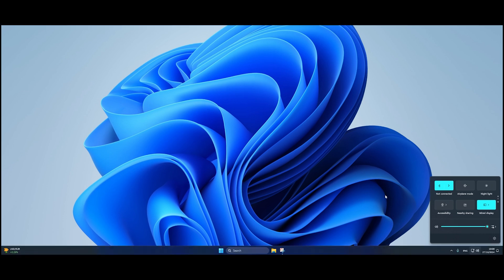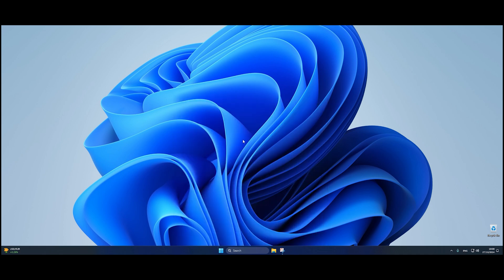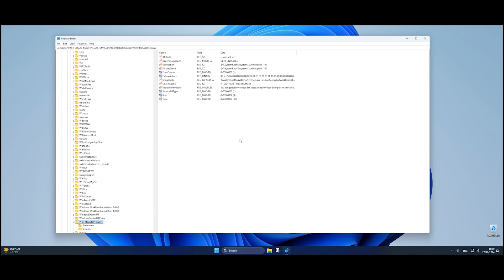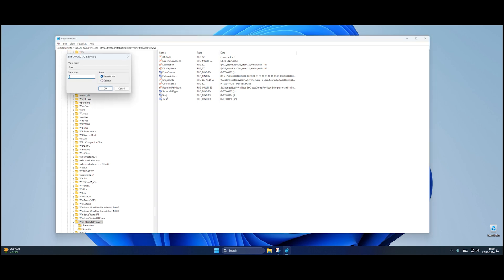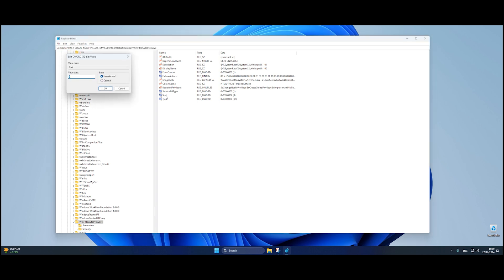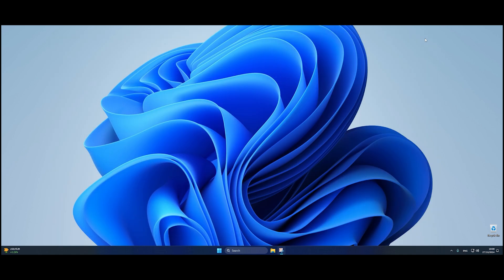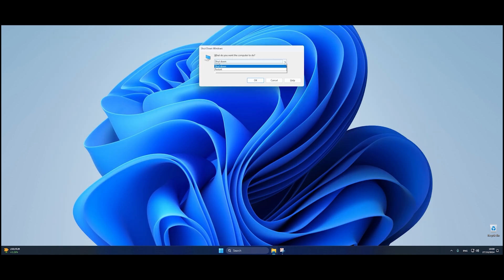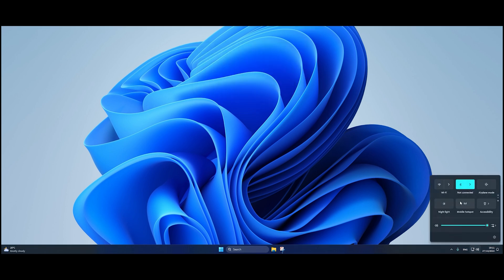How to Fix the Wi-Fi Adapter Bug in Windows 11 24H2 – Simple Registry Edit Solution!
Are you struggling with a Wi-Fi adapter that’s suddenly not working after the Windows 11 24H2 update? You’re not alone! In this video, I’ll show you a quick and easy fix for a bug in Windows 11 24H2 that disables the Wi-Fi adapter, leaving many users disconnected.

This issue is caused by the WinHttpAutoProxySvc setting, but don’t worry—we’ll tackle it together by making a simple registry edit. I’ll guide you through each step, from opening the registry to changing the necessary value, so you can get back online without hassle.

⚠️ Warning: Editing the Windows Registry can have significant impacts if done incorrectly, so please follow along carefully or reach out if you have any questions.

🛠 In This Video:

The cause of the Windows 11 Wi-Fi bug
Step-by-step guide to fixing it
Restarting and testing your Wi-Fi connection
💻 Have other tech questions or need help with a specific issue?